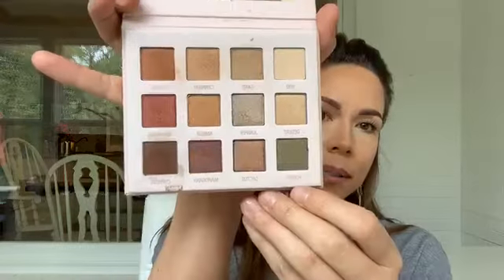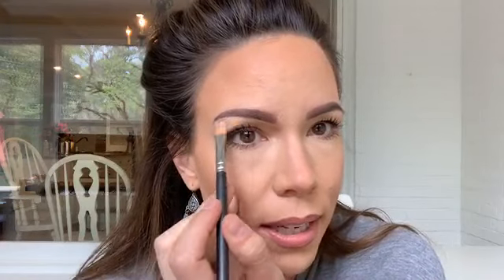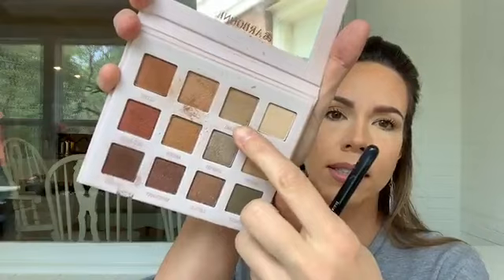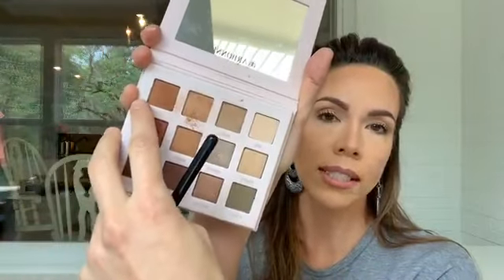Everyday Eyeshadow Tutorial, Makeup Tip Monday with Lisa Davis, Image By Lisa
Everyday Eyeshadow Tutorial, Makeup Tip Monday March 4th 2019. Lisa Davis, Image By Lisa

PRODUCTS USED:

Arbonne Volume 1 (Warm) palette
Arbonne Volume 2 (Cool) palette
Magnetic Singles
- Register as preferred customer $30 per year
- 50% of ALL retail sales profit will be donated to A Woman’s Pregnancy Center

Brushes
Morphe M441 largest blender
Morphe M330 Pointed Crease brush
MAC 217 Medium Blender
MAC 239 Shader